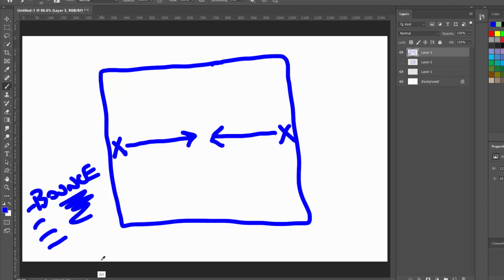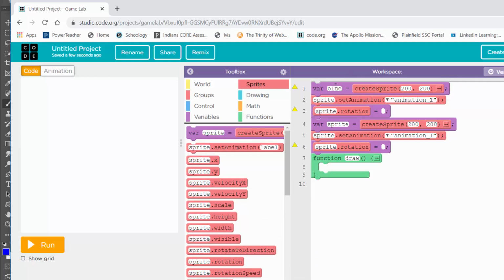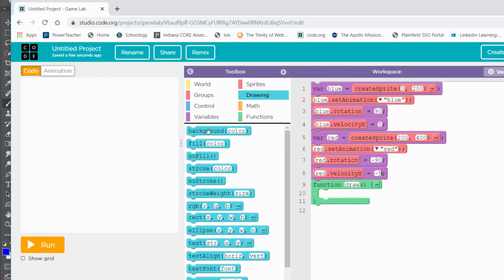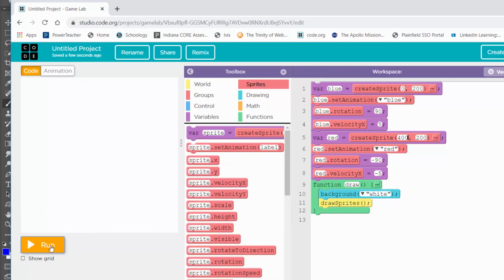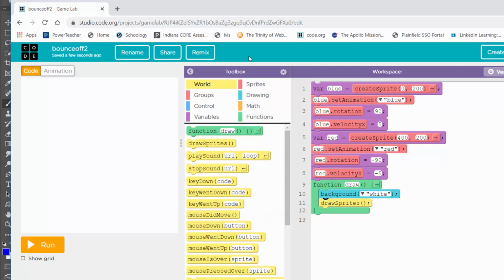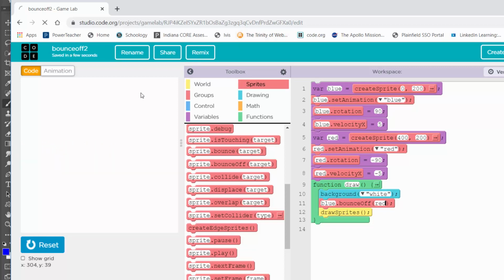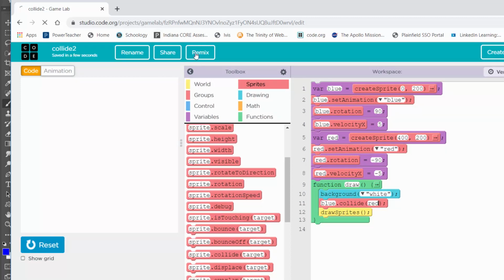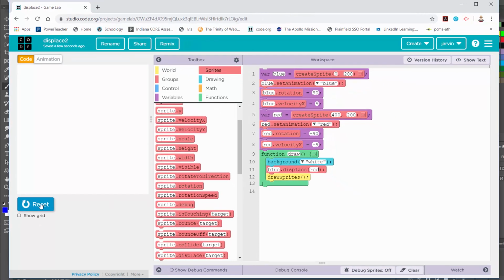Collisions 2- Moving Objects